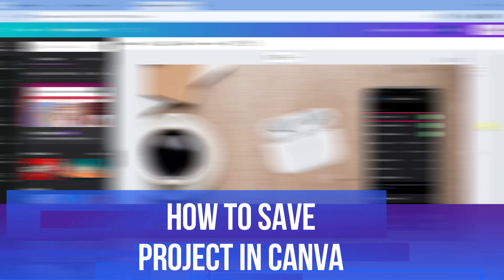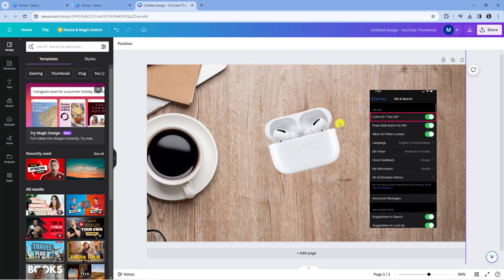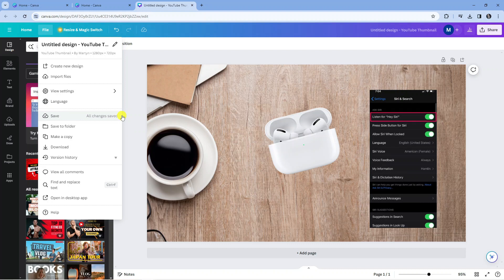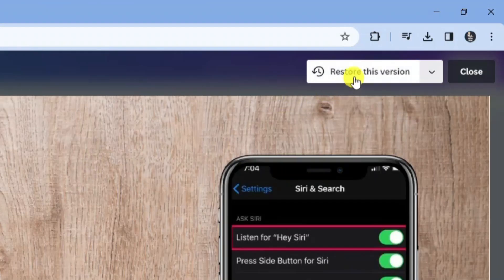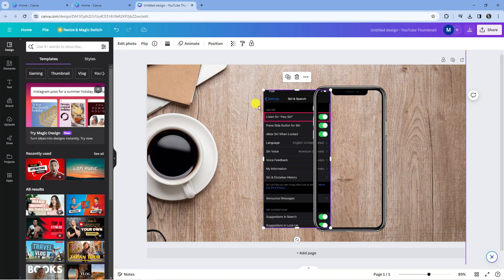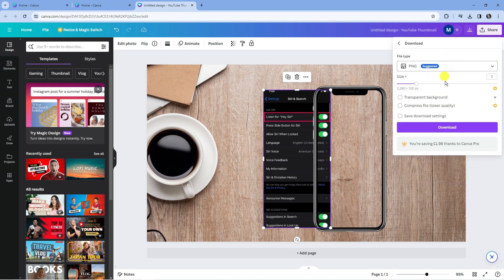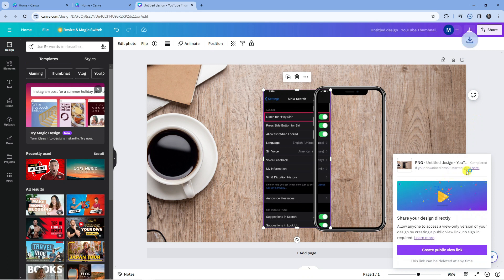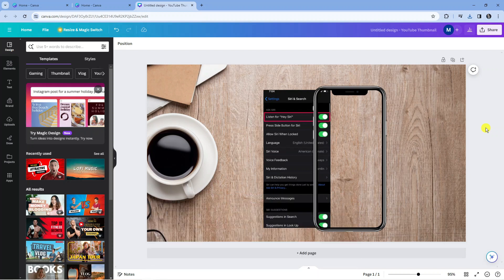How To Save Project In Canva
In this video, I'll show you step-by-step how to save your project in Canva, a popular graphic design tool. Saving your work is crucial to ensure you don't lose any progress and can easily access it later. I'll guide you through the process of saving your project on both the web and mobile versions of Canva. Additionally, I'll provide some useful tips to organize your saved projects effectively. Don't miss out on this essential Canva tutorial! Watch now and become a pro at saving your Canva projects.

 ✨Recommended VPN: ✨

Thanks!